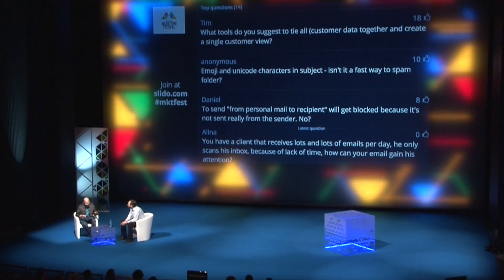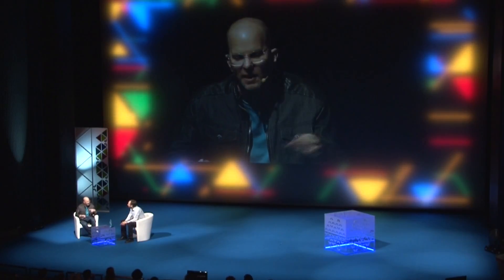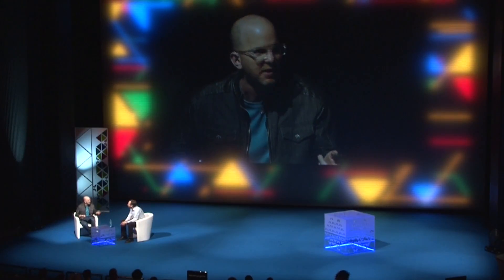Bjoern Sjut - Marketing Festival 2015 Q&A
Bjoern Sjut shows a dozen tricks and tips to push you from just sending email newsletter to implementing highly automated CRM – but on a low cost infrastructure. From eye openers on subject line and send time to leveraging post view tracking in emails to understand what mails convert beyond the click. From simple tricks in email template setup to leveraging external data sources like weather data for marketing automation. Bjoern will ensure that all tips are practical – showing real life applications – and present quick wins you can implement tomorrow alongside practical insights on how high end CRM implementations are done – and how you can find a very cost efficient route to leverage its potential.

Get his speech "Highend CRM with low cost tools" in Full HD

Video by hya.cz